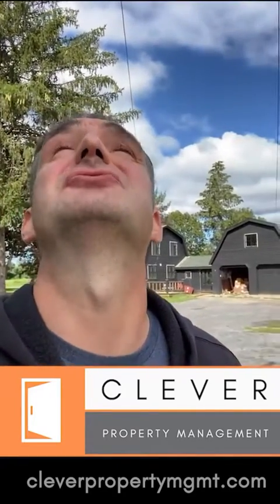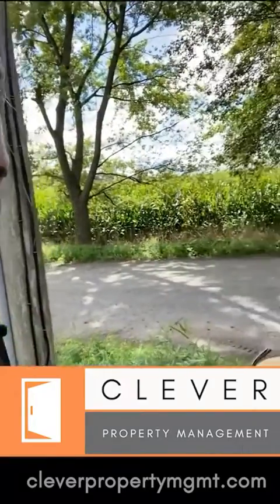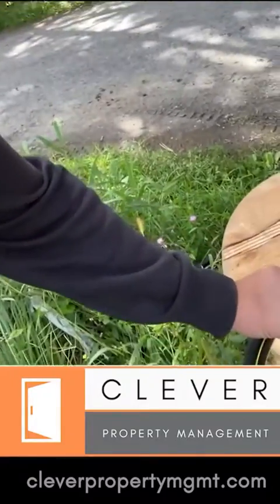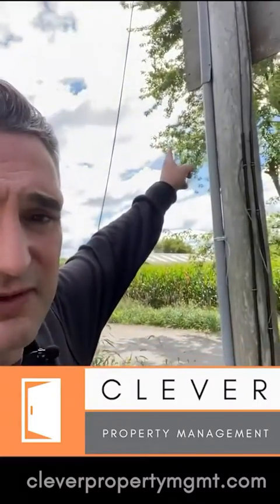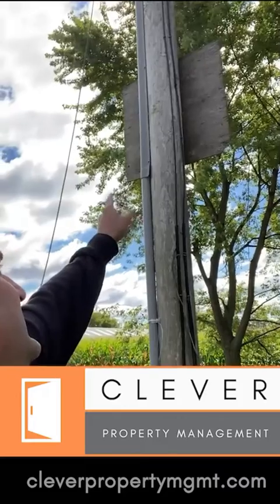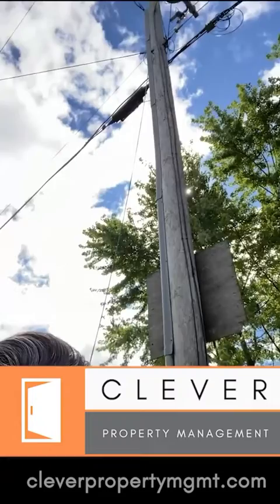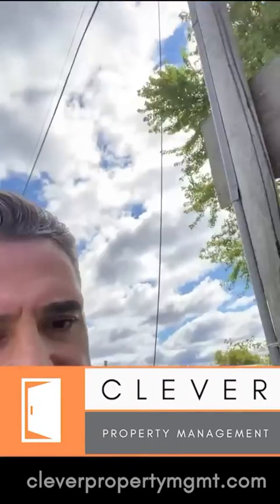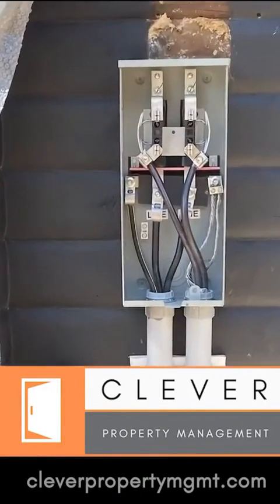Can I have my overhead power line buried underground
Recently one of our clients needed to upgrade his electrical panel from 150 A to 200 A. He asked “can I bury those over wires in the ground?” Yes, yes you can.